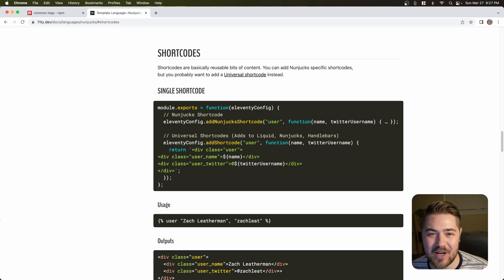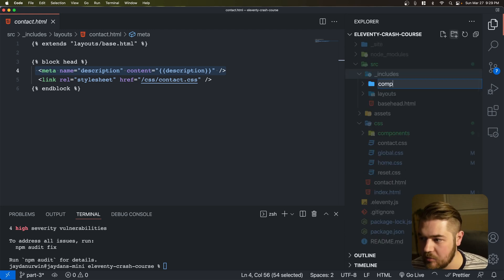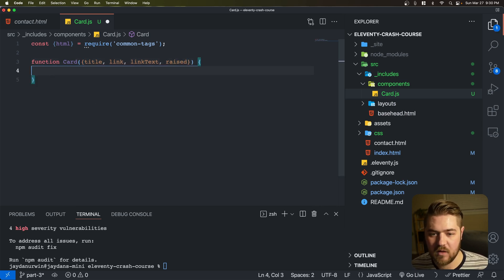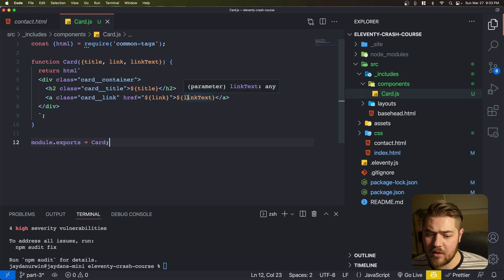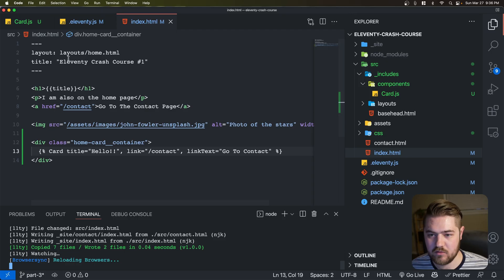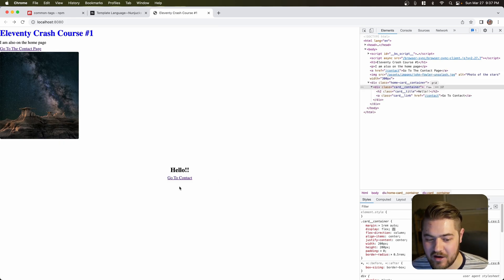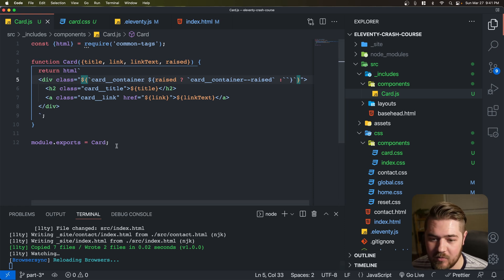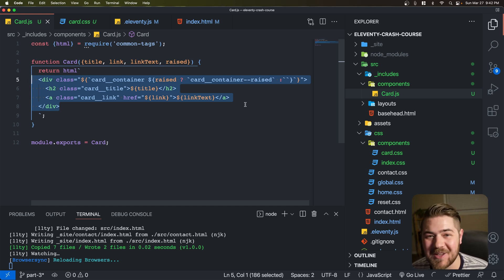Eleventy Crash Course #3 - Creating Functional Components with Shortcodes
This is part 3 of my Eleventy Crash Course series. I go over how to set up and use functional components across your site through Nunjucks Shortcodes. We use a shortcode to create functional Javascript component that takes in custom properties and generates HTML.

▬▬▬▬▬▬▬▬▬▬ Assets & Source Code

▬▬▬▬▬▬▬▬▬▬ My Gear 🎒

▬▬▬▬▬▬▬▬▬▬ About Me 👋

I'm Jaydan Urwin and I'm a self-taught designer and developer based out of Boise, ID. I specialize in design and development for both the web and Flutter. You'll see some tutorials, tech reviews, and some snippets of my life.